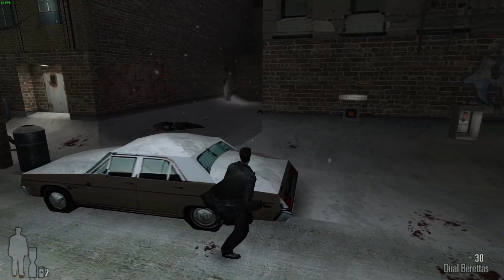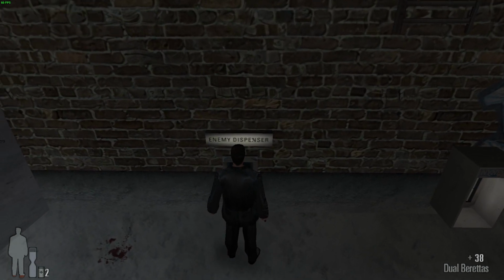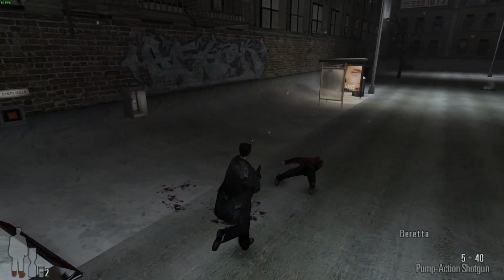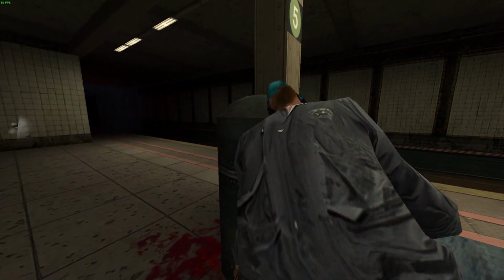max rage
22/09/2022 demo
max payne (2001)
undercover cop framed for murder goes on a journey to avenge his wife and kid
scrapped video made for fun finished recently for no reason, very random